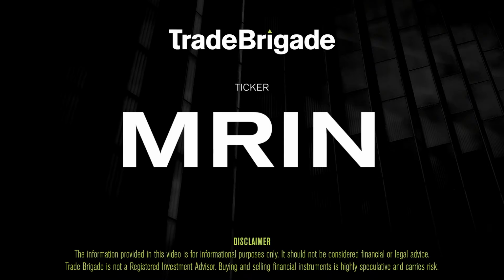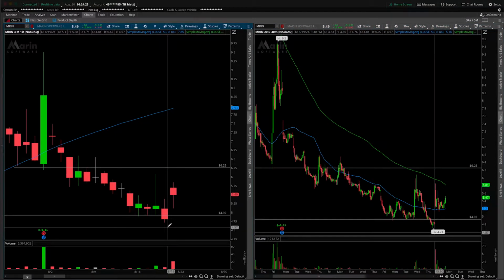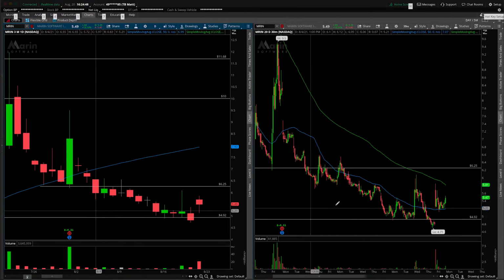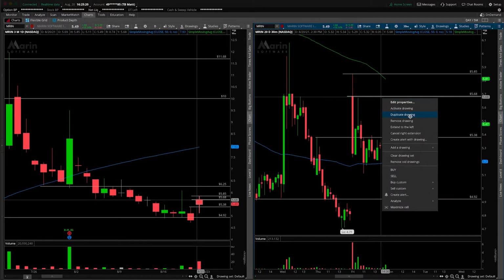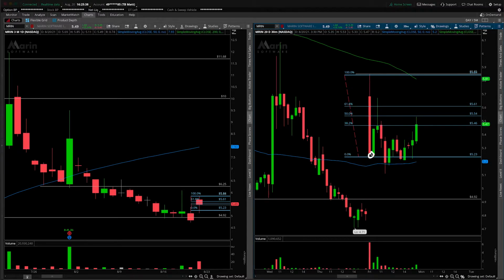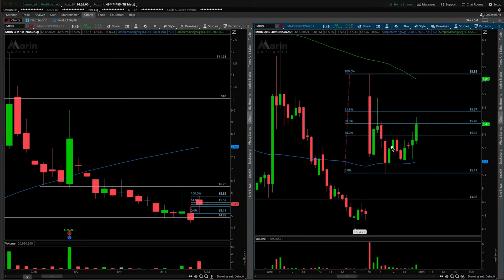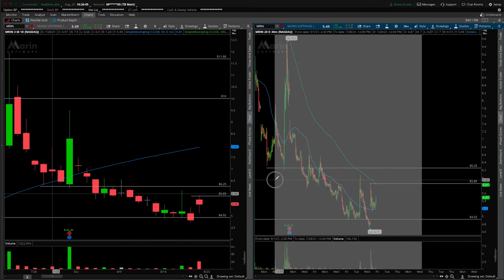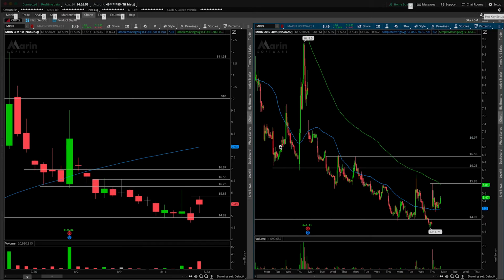MRIN (Marin Software Inc) Stock Technical Analysis | 8/20/21